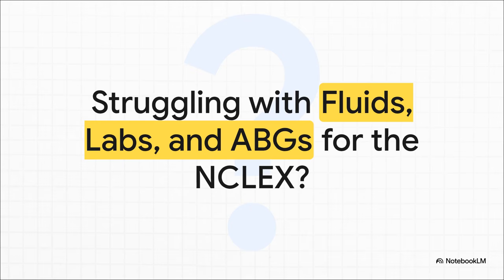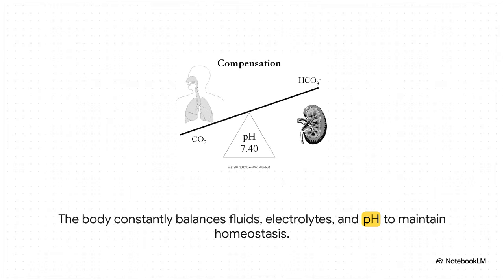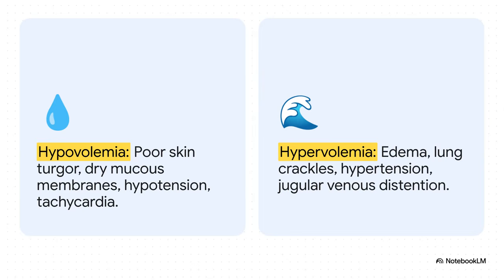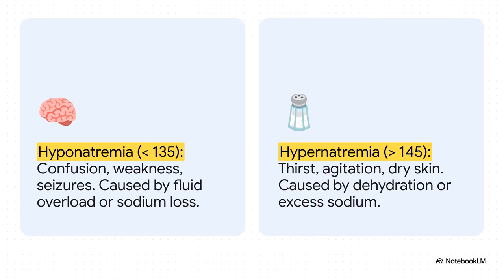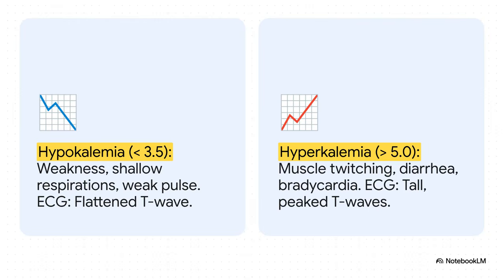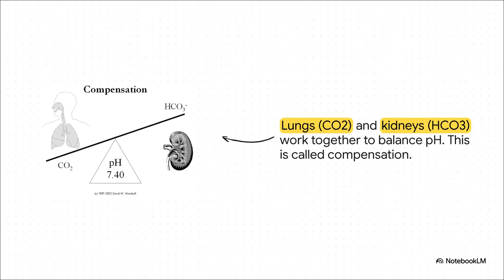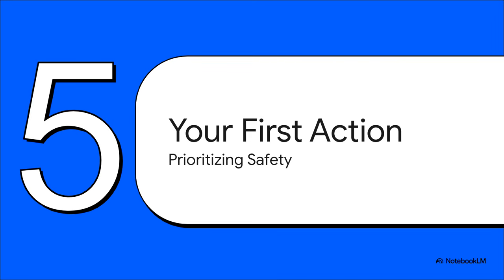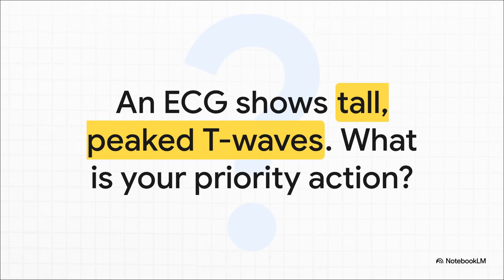NCLEX Fluids & Electrolytes Made EASY | 3-Step Framework + Mnemonics You NEED to Pass 2025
Master fluids and electrolytes for the NCLEX with this simple 3-step framework! If you're struggling with F&E balance, ABGs, or electrolyte interpretation, this comprehensive NCLEX review breaks it all down into an easy system you'll actually remember on exam day.

📚 What You'll Learn:
✅ The 3-step framework for analyzing ANY fluid/electrolyte scenario
✅ How to quickly assess fluid status (hypovolemia vs hypervolemia)
✅ Sodium & potassium: The critical electrolytes you MUST know
✅ ABG interpretation made simple with the ROAM mnemonic
✅ Priority nursing actions for life-threatening imbalances
✅ Essential safety points the NCLEX loves to test

🎯 Key Mnemonics Covered:

FRIED SALT - Hypernatremia signs
MURDER - Hyperkalemia symptoms
ROAM - ABG interpretation (Respiratory Opposite, Metabolic Equal)

⚠️ Critical NCLEX Safety Points:

IV potassium administration rules
Priority actions for hyperkalemia (cardiac monitor FIRST)
Seizure precautions for hyponatremia
ECG changes you need to recognize

💡 Pro Tips for NCLEX Success:
Remember: Sodium affects the BRAIN, Potassium affects the HEART. This simple association will help you answer dozens of NCLEX questions correctly!
Perfect for nursing students preparing for NCLEX-RN, NCLEX-PN, or anyone in nursing school struggling with Med-Surg or fundamentals. Whether you're just learning fluids and electrolytes or doing final NCLEX review, this systematic approach will boost your confidence and scores!